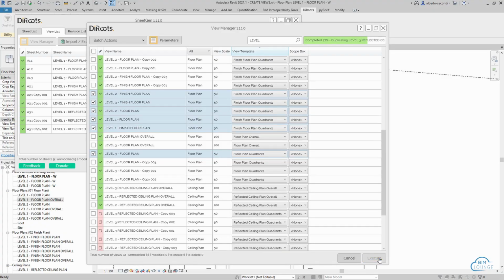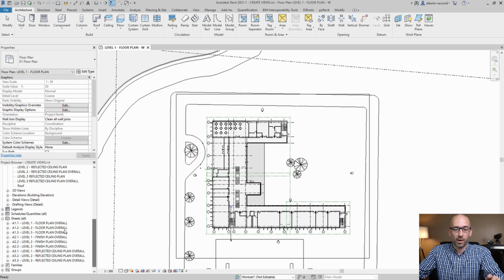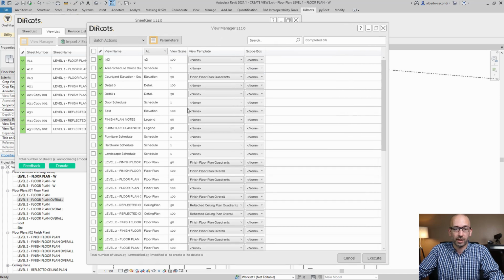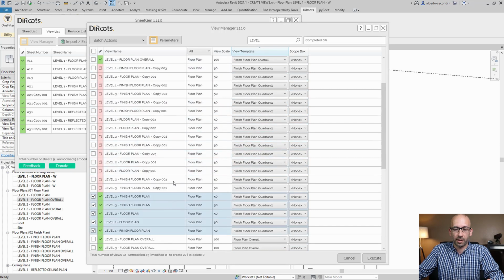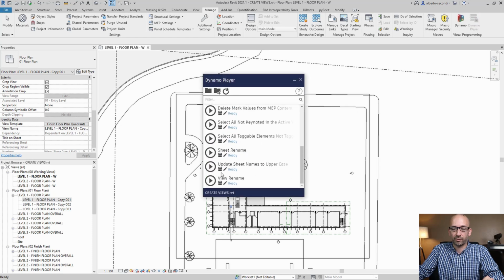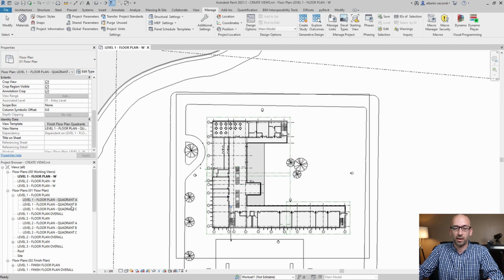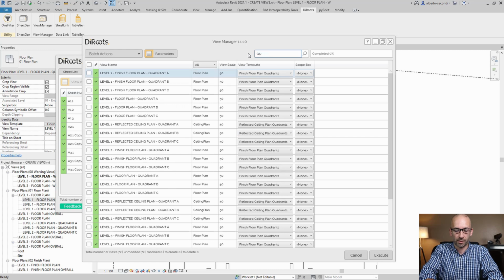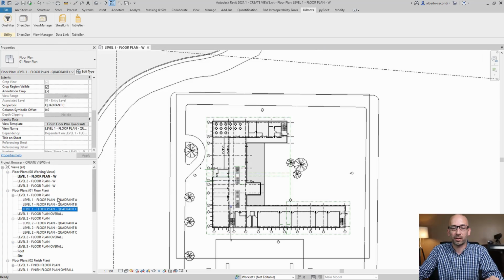Revit Project Setup Part 1 | Quickly Create Views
In this video, I share a workflow you can use to automate your Revit project setup. Whether you use these tools to make your template project ready or to create views and sheets for every project, this workflow can definitely save you hours. No Dynamo or programming skills required!

Watch the quick tutorial on how to bulk rename views and sheets using search and replace:

Get in touch for:
General questions
One-on-one tutoring